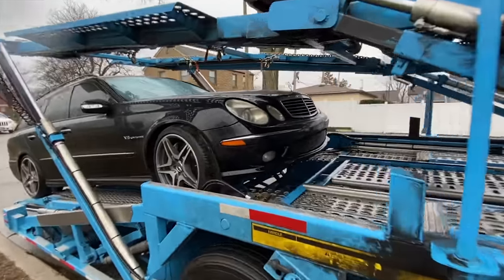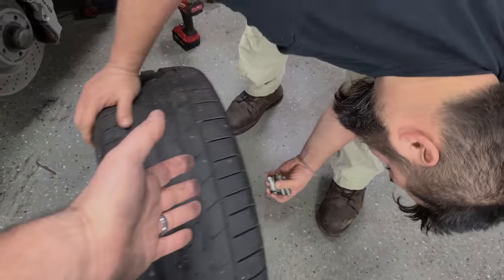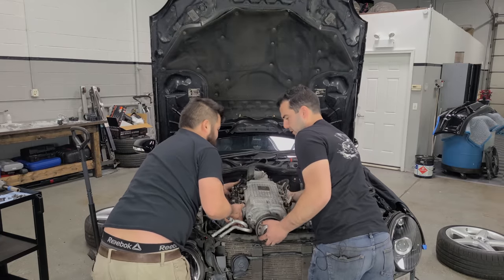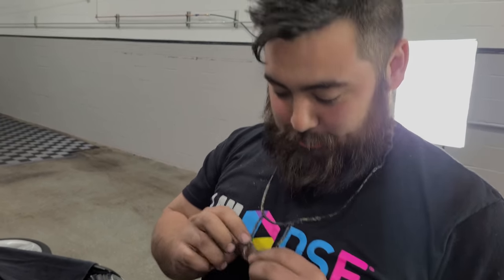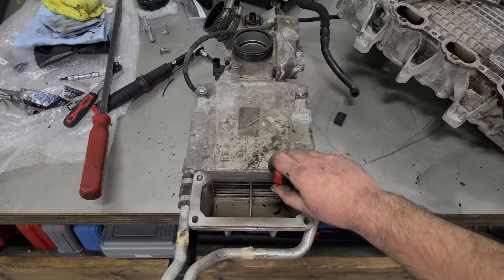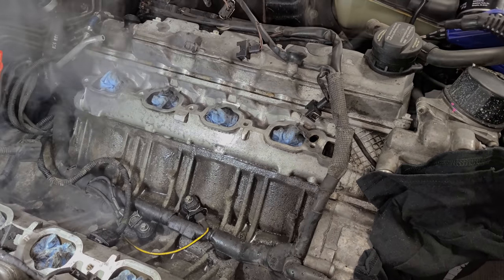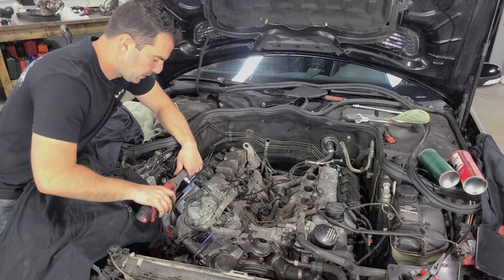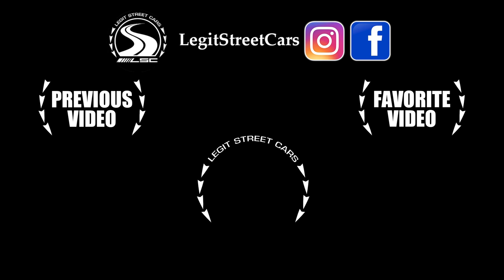I Installed A GIGANTIC Supercharger On My 7-Seater Mercedes Station Wagon! Ultimate Family Hauler!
In this video, I install a gigantic supercharger on my E55 AMG Wagon! This was 100% necessary to get my kids to soccer practice on time and to make it back home from the grocery store in a timely fashion. Enjoy!